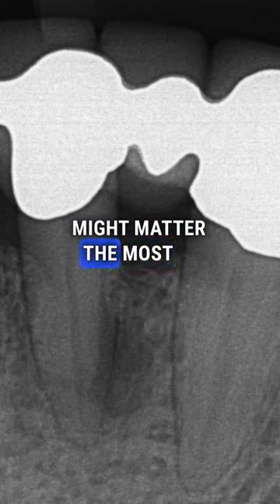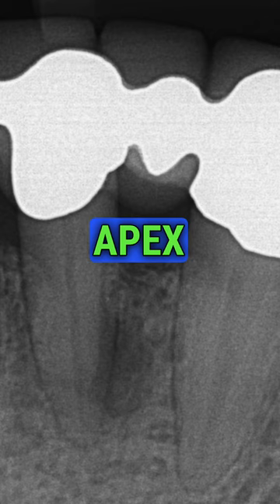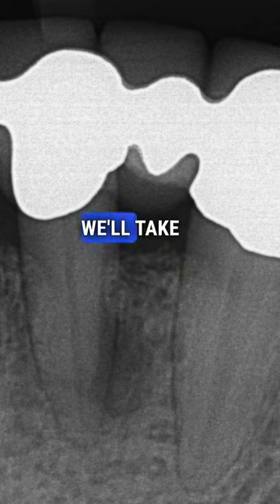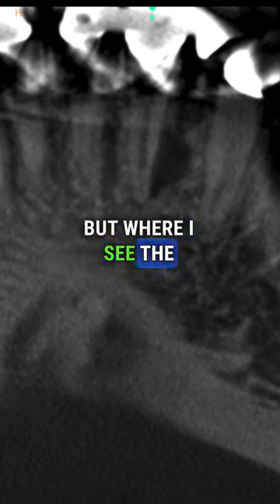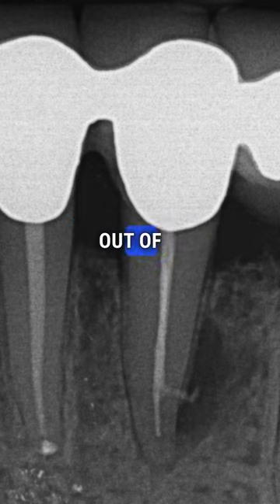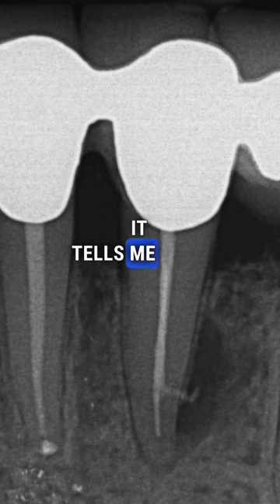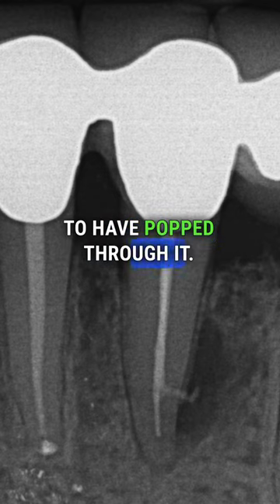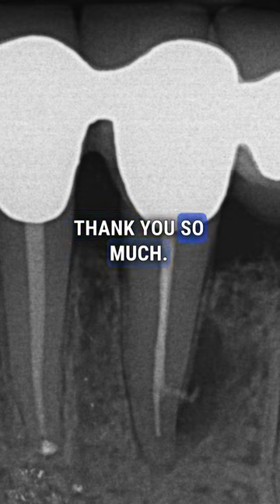DO SEALER PUFFS MATTER?SEALER MAY JUST BE THE BEST “STORYTELLER” WE HAVE IN ENDODONTICS!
DO SEALER PUFFS MATTER? 🤔

SEALER MAY JUST BE THE BEST “STORYTELLER” WE HAVE IN ENDODONTICS! 🦷🎉

✅ Clinical Simulation Modules ⁣⁣⁣⁣
✅ Live Cases with live commentary⁣⁣⁣⁣
⁣⁣✅ Pulpal Anatomy Series⁣⁣⁣⁣
✅ LIVE Online Events
-webinars, live Q&A sessions, live ⁣⁣collaborations, live interviews⁣⁣⁣⁣
✅LIFETIME MEMBERSHIP